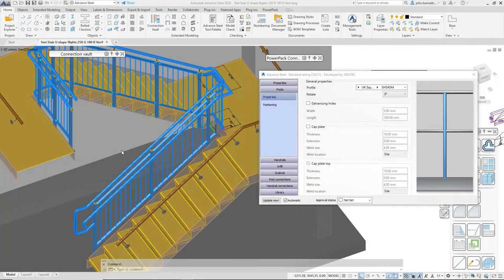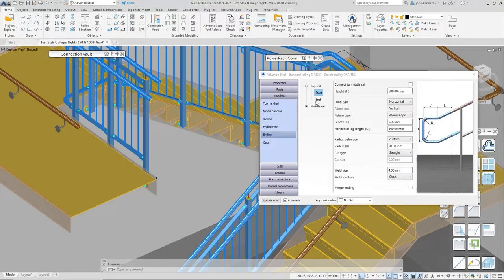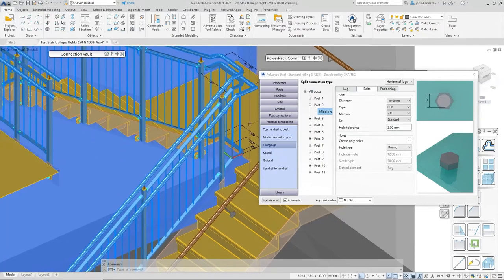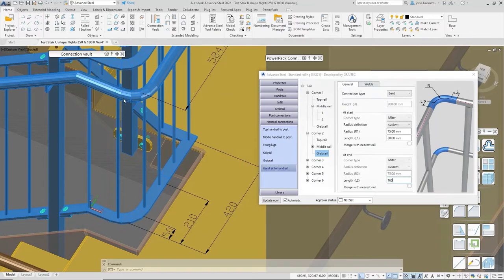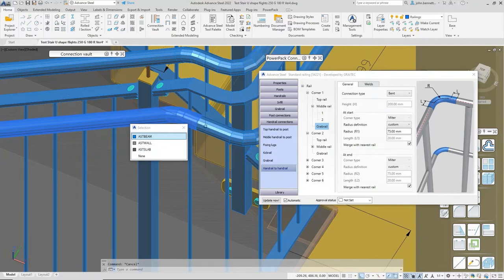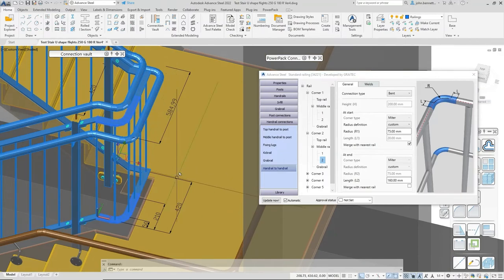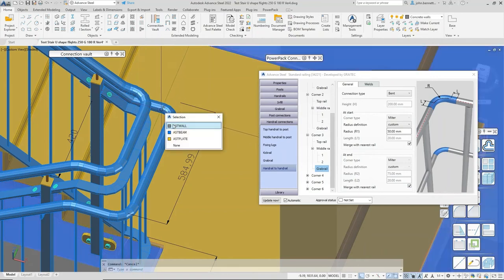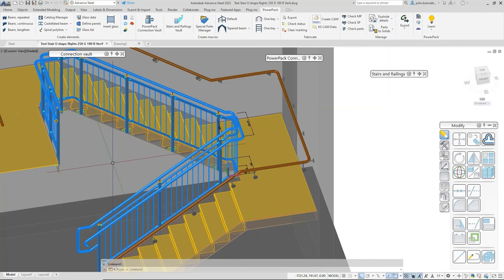PowerPack for Advance Steel Railing Tool | How to Combine Features